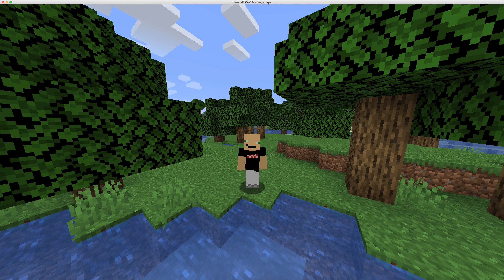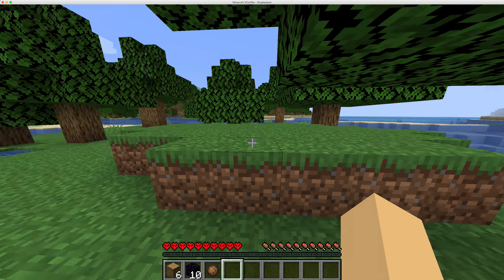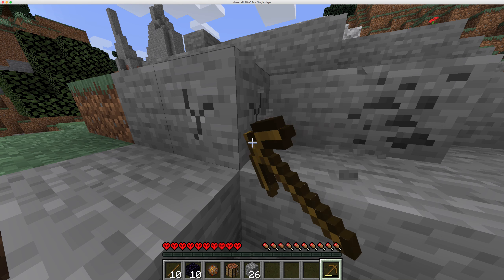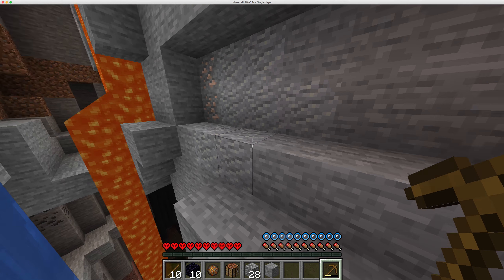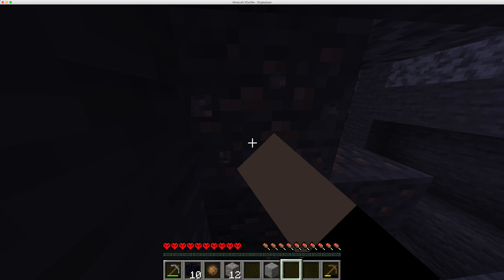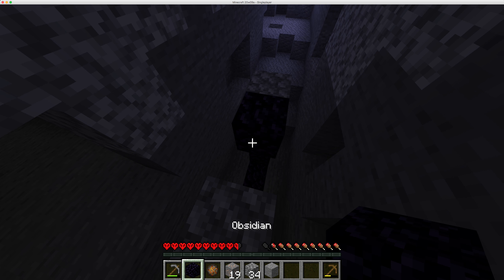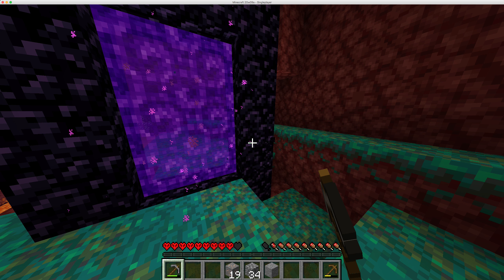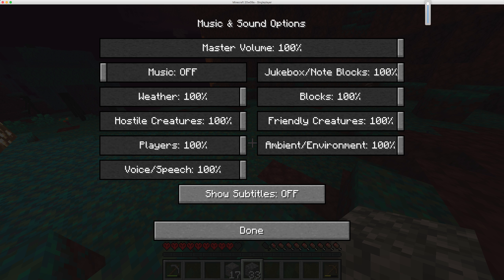Minecraft HARDCORE!!! Part 6! I Respawned... again... / I Live In The Nether?!